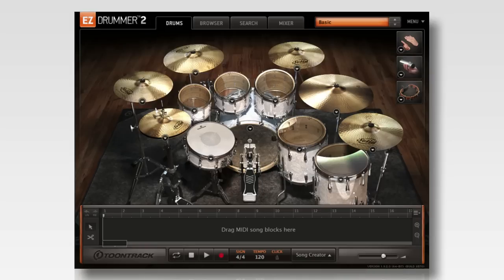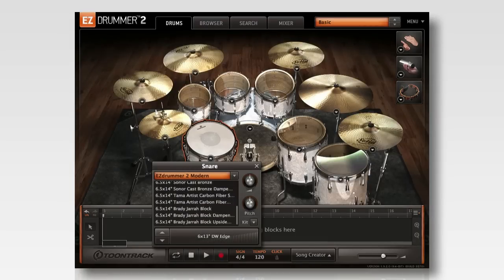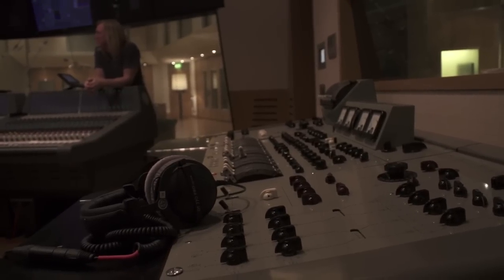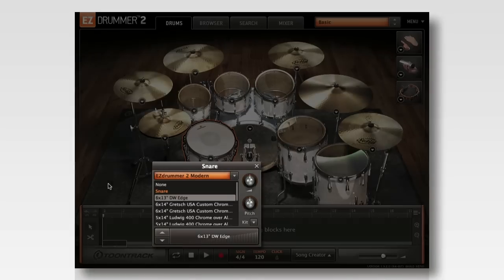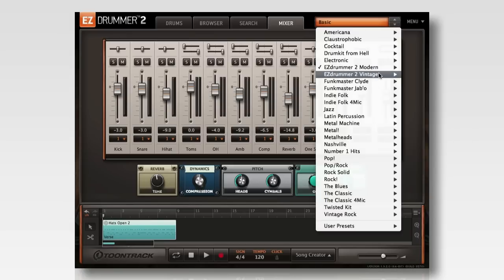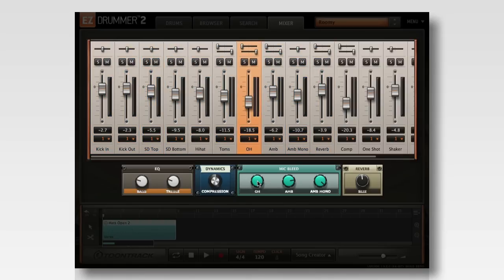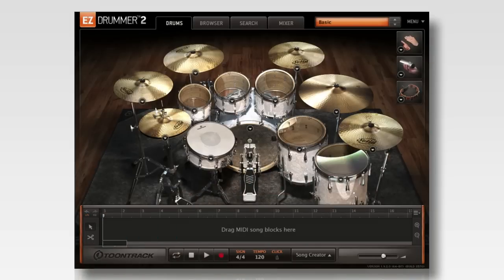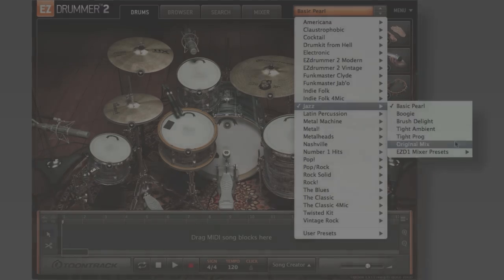EZdrummer 2 - Embellish your sound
The second generation of the world's number one drum production tool: EZdrummer 2.